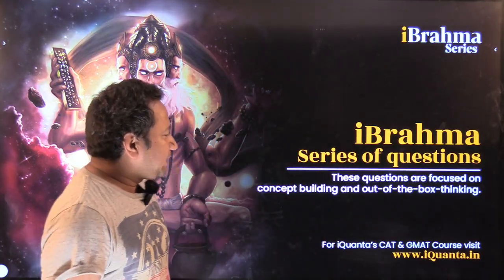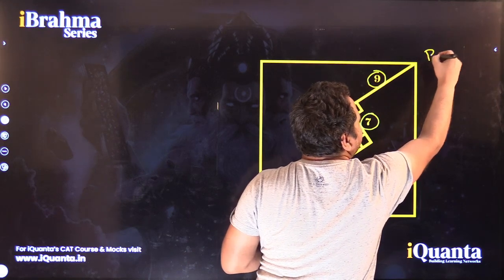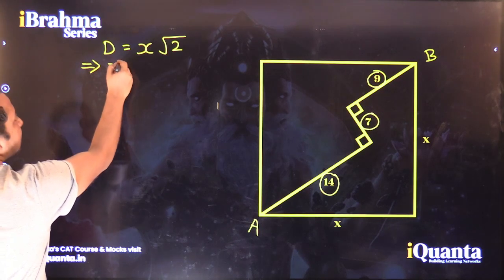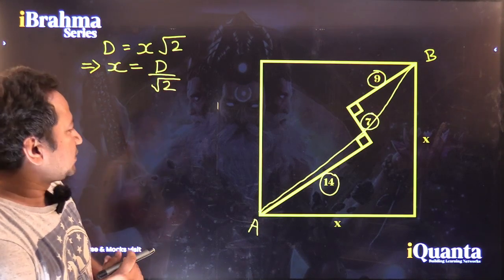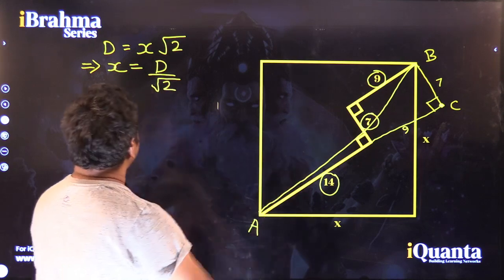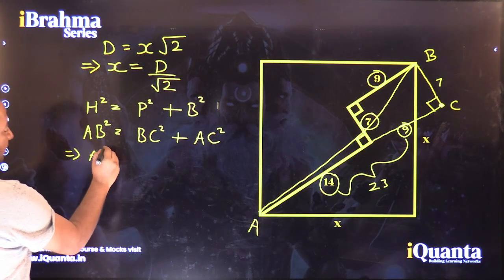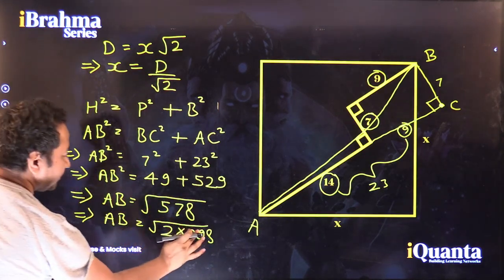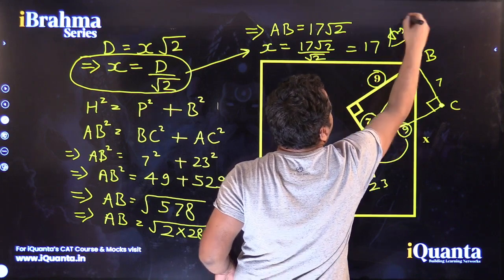iBrahma CAT Question Series by iQuanta | Quantitative Aptitude | Abhishek Leela Pandey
In order to help you with all of that, this CAT preparation strategy covers all the topics concerning the CAT exam.

This detailed CAT preparation strategy revolves around how to begin your CAT preparation in the month of March- April from scratch and how to go about each and every section and topic.

Following this holy grail blindly and being consistent with it throughout is the way to the 99+ percentile in the CAT exam.

For 24*7 doubt clarification and to get 100+ practice questions every day for free,